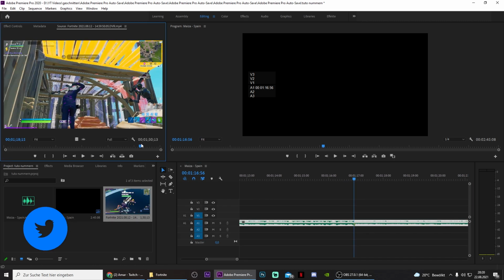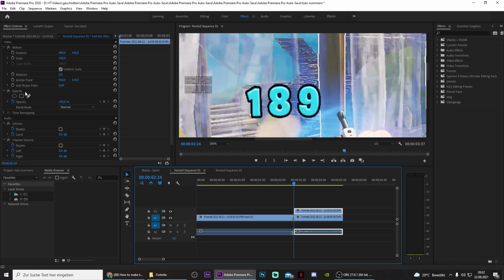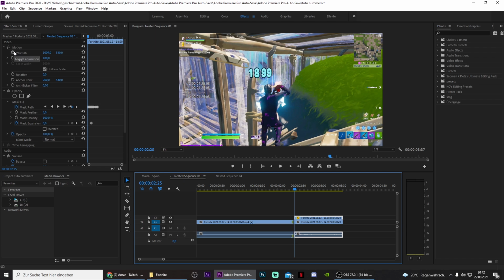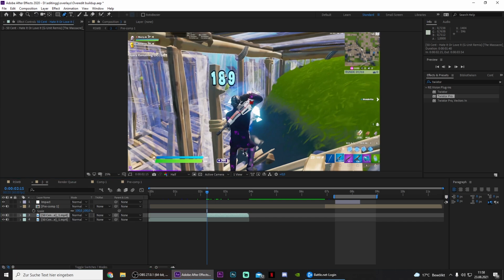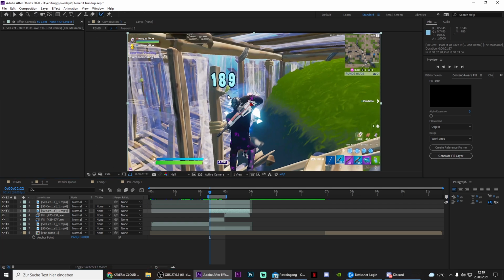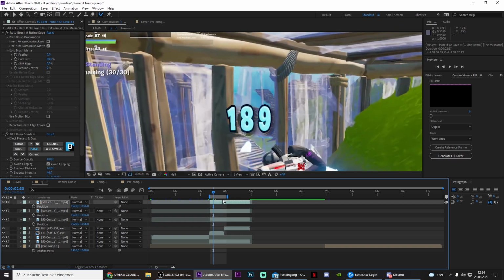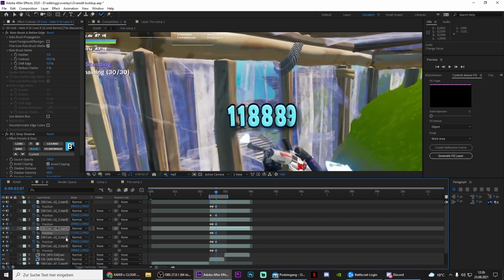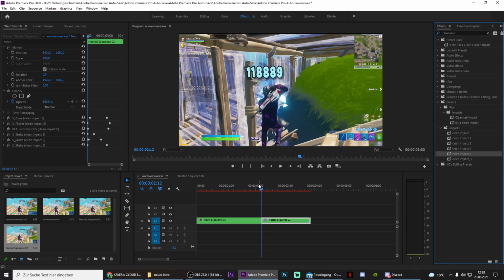How to create this Unique DAMAGE INCREASE Impact (Premiere Pro, Sony Vegas, After Effects)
Hey everyone, today I'm showing you how to create this insane Damage Increase buildup like Neeqs, Strygil and Devour Maxi, Dignal, Sohan, cleme and Frugo. I will show you how to multiply the damage number after the kill for your Fortnite overedit.